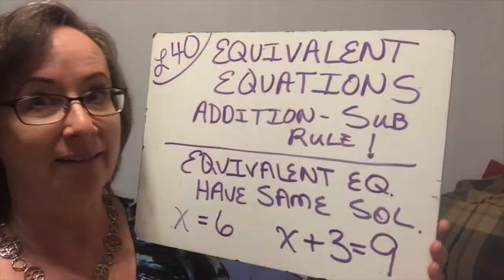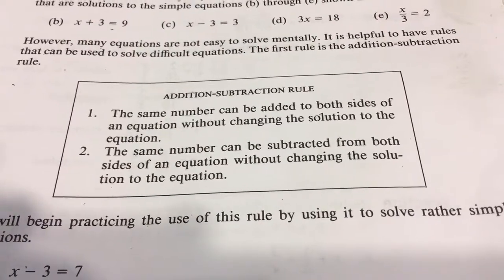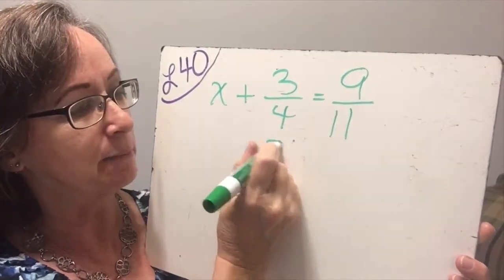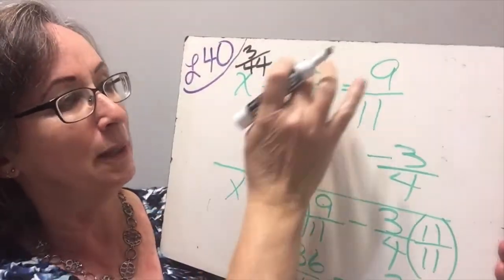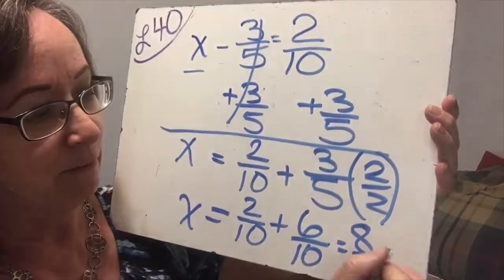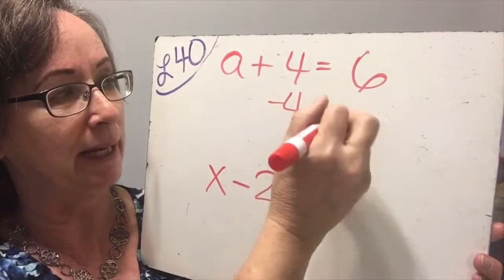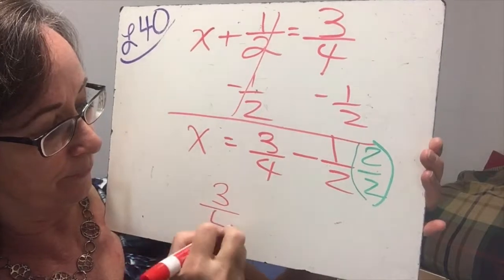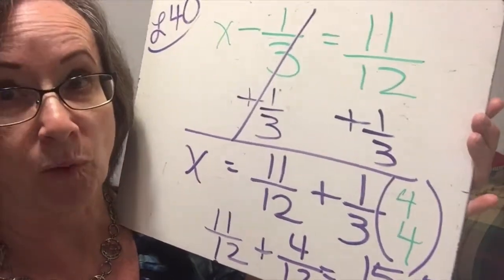saxon blue book algebra half lesson 40 equivalent equations and the addition property of equality